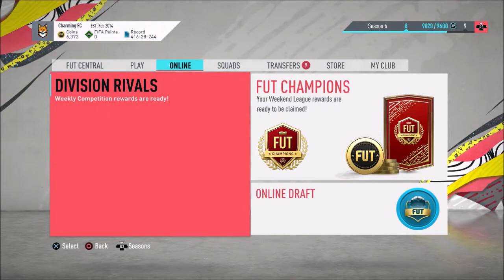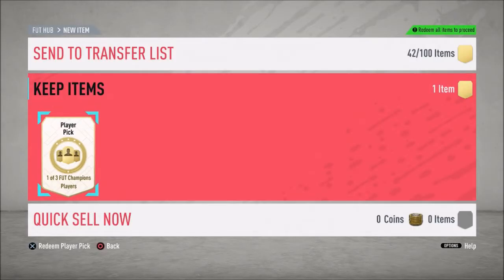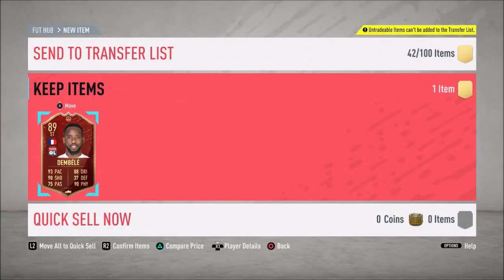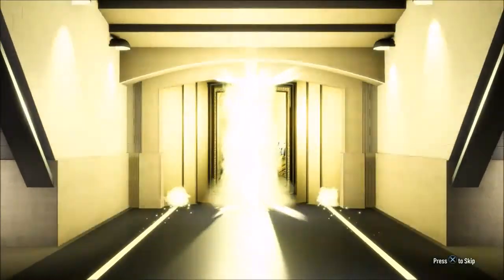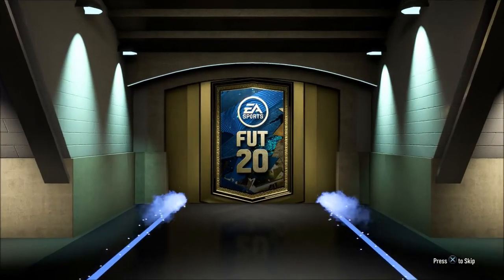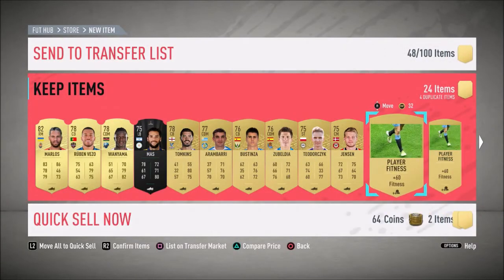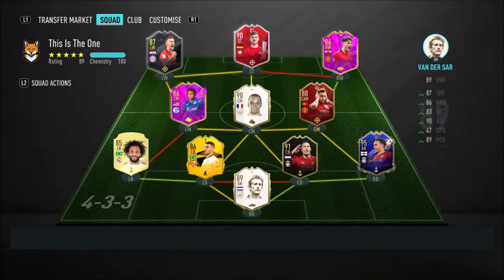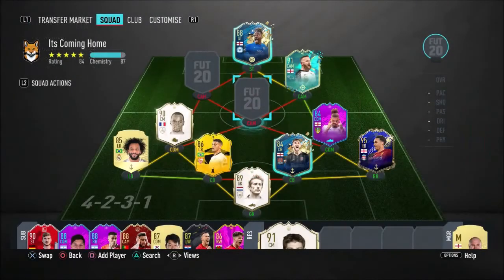MY FIRST EVER TOTSSF PLAYER PICKS!!! (FIFA 20 ULTIMATE TEAM)